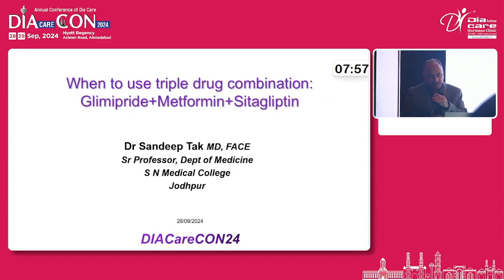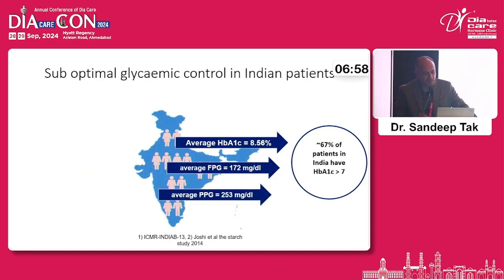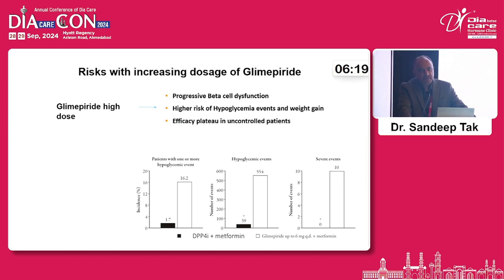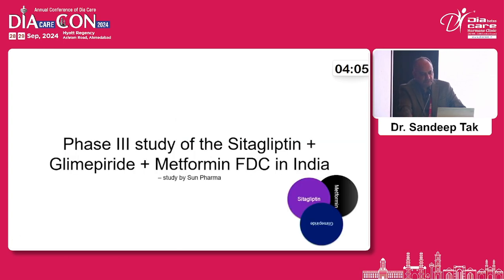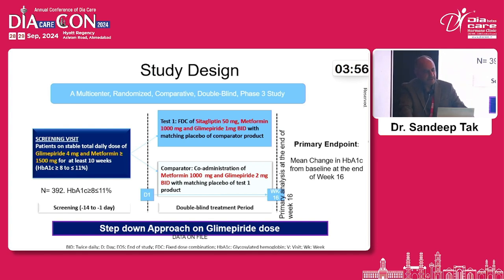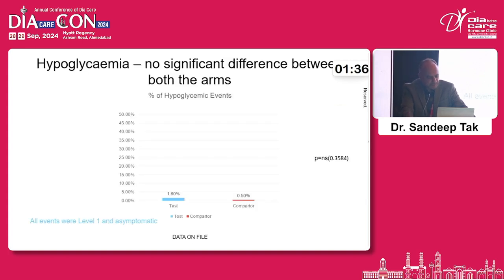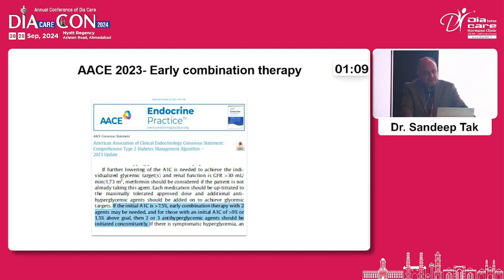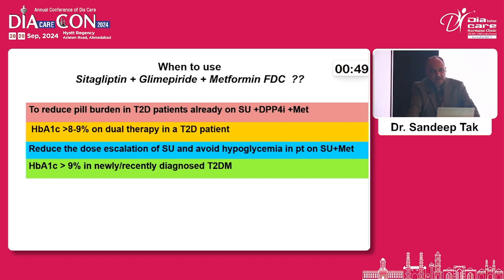Day 1 Dr R M Shah Hall Case Based Example 03 dr sandeep tak